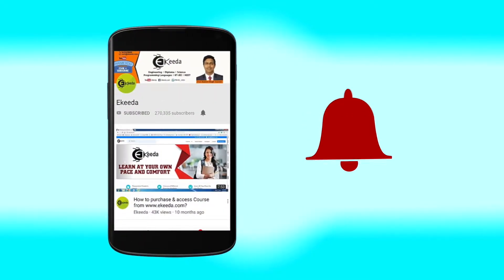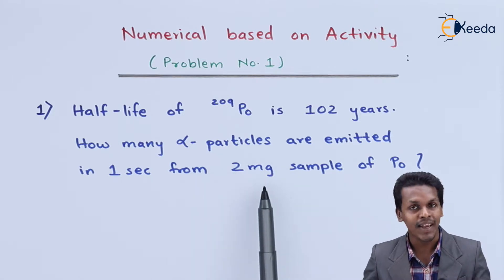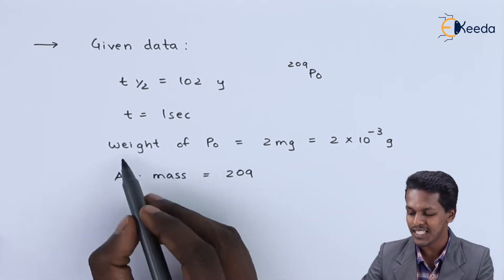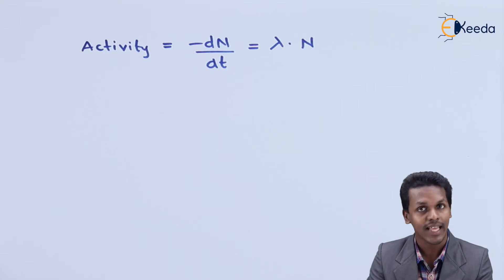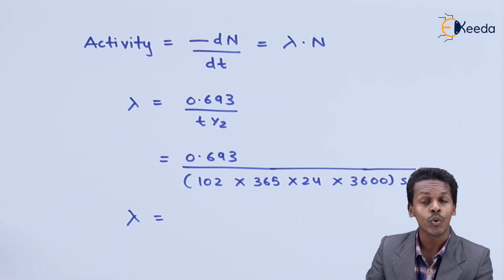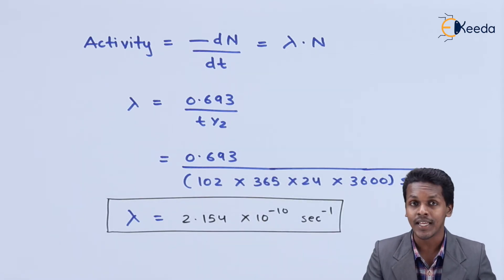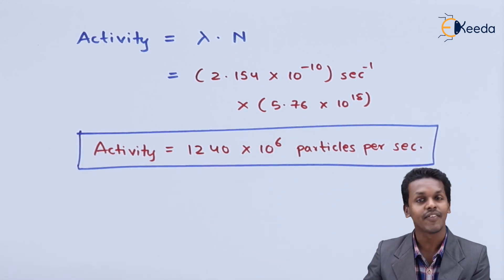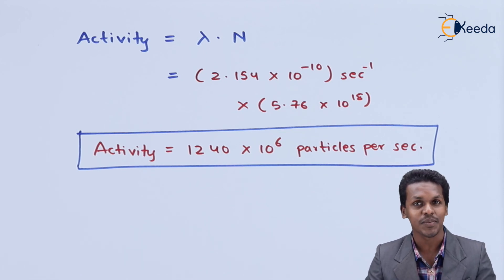Numerical Based On Activity Problem No 1 - Nuclear Chemistry & Radioactivity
Numerical Based On Activity Problem No 1 Video Lecture from Nuclear Chemistry & Radioactivity Chapter of Chemistry Class 11 for HSC, IIT JEE, CBSE & NEET.

Happy Learning : )